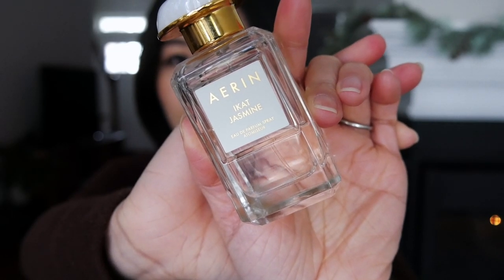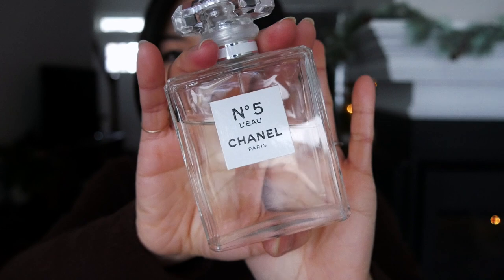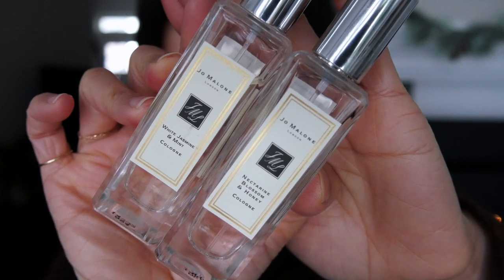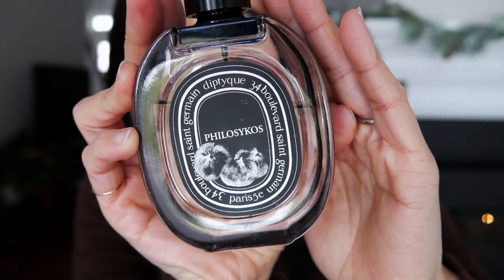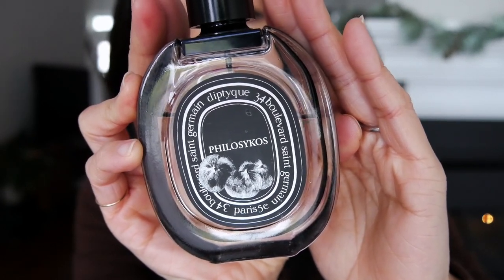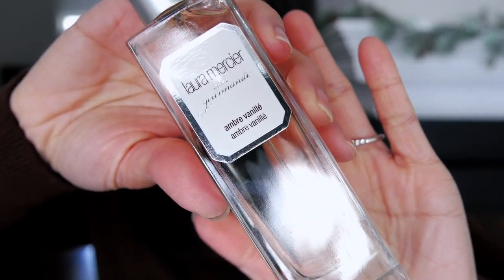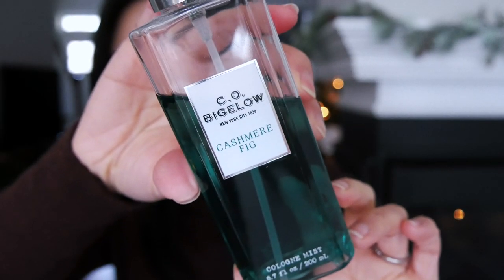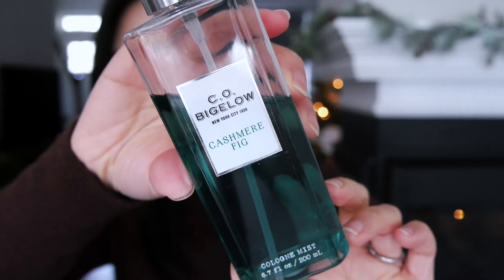Perfume Collection 2021 | CHANEL, LE LABO, JO MALONE, DIPTIQUE, BYREDO, CHLOE & more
My scent profile has definitely changed with time, so did my perfume collection. The perfume I wear depends on the place I’m going to or the mood I’m feeling. In this video, I’ll be showing you my current fragrance collection and why I have grown to love them. Hope you enjoy!

💰Get cash back every time you shop with GoCashBack, register here to get $8 sign up bonus right away
➥今天注册并存入$100就可以获得两只$8 - $1000的股票 | Get 2 Free Stocks on WeBull when you deposit $100 (Valued up to $1000)

Thank you very much for watching! This video is NOT sponsored.